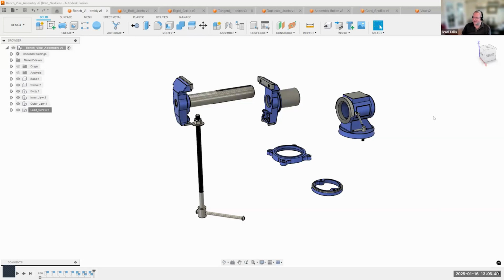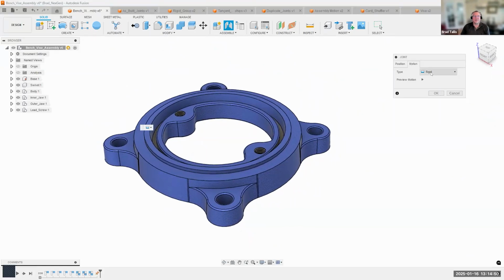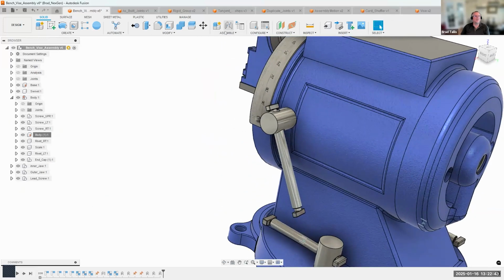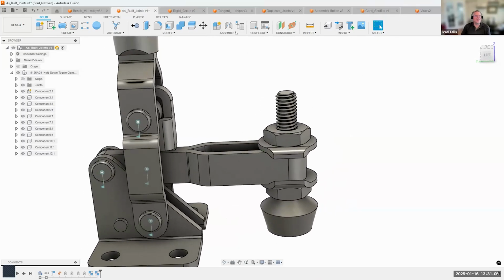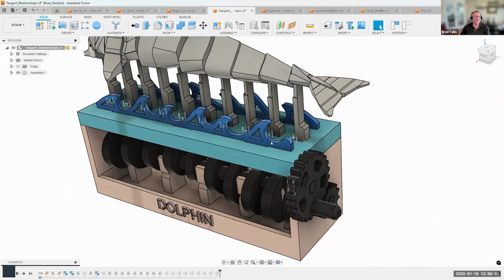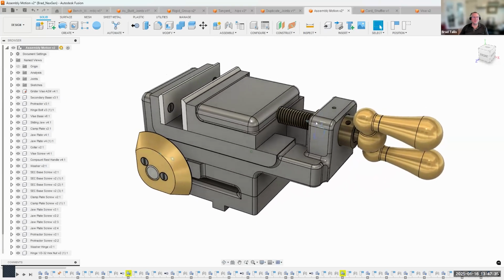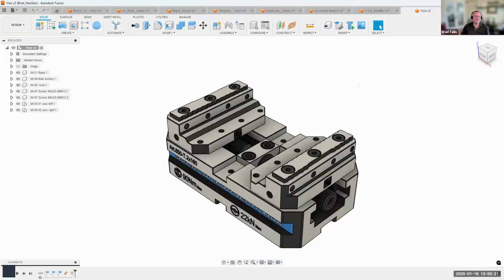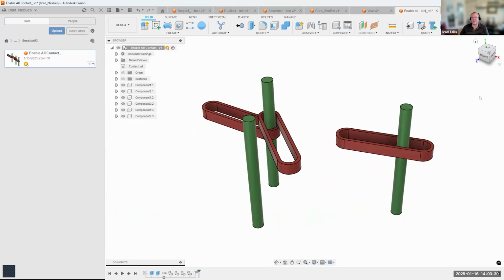Fusion Mastery: Assemblies (Pt. 2) - Mastering Joints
Continuing our Assemblies Mastery Series, Part 2 dives into the essential world of joints. Learn to create precise connections between parts, easily manage motion, and unlock tools that simplify your assembly workflow in Fusion.

1. Joint Types – Explore different joint options to achieve exact part relationships

2. As-Built Joints – Seamlessly link parts within an existing assembly configuration

3. Duplicate with Joints – Save time by reproducing components and their joint constraints

4. Rigid Groups – Group components together for simplified movement or locked positions

5. Tangent Relationship – Apply smooth, accurate contact between curved surfaces

6. Driving Joints – Control movement by setting motion parameters

7. Motion Links – Synchronize multiple joints for combined or mirrored movements